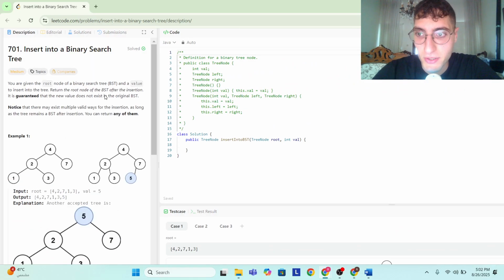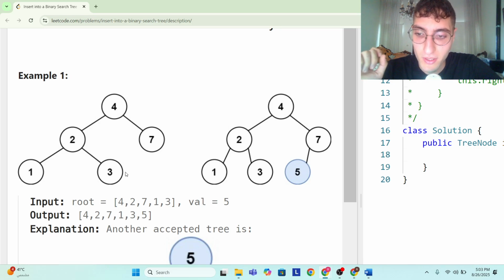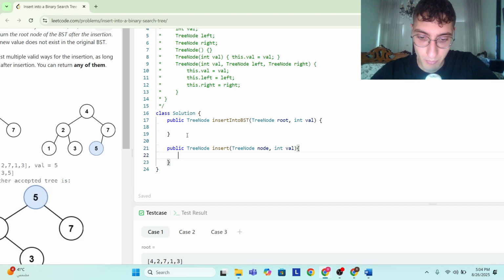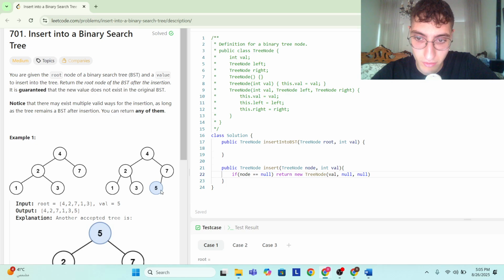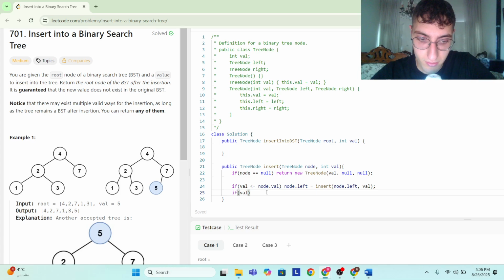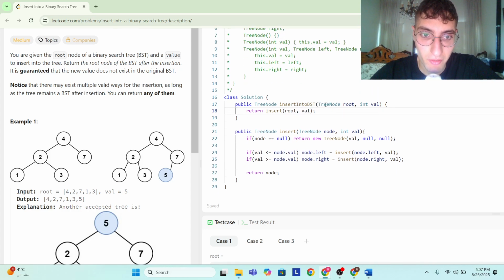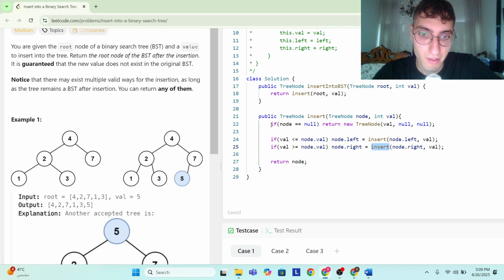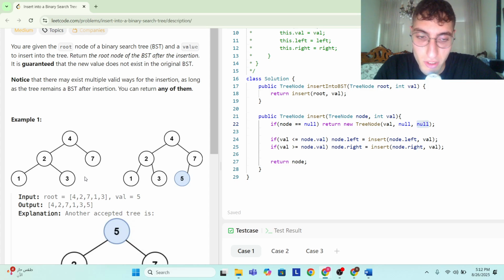Insert Into a Binary Search Tree - LeetCode 701 | JAVA